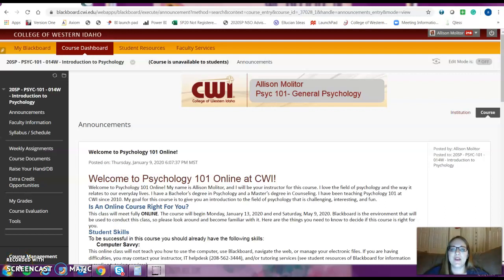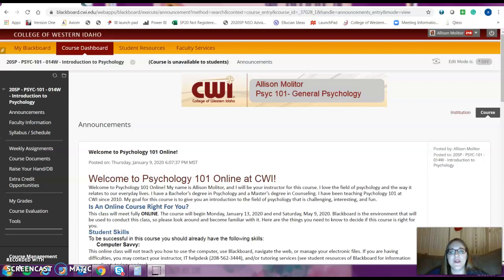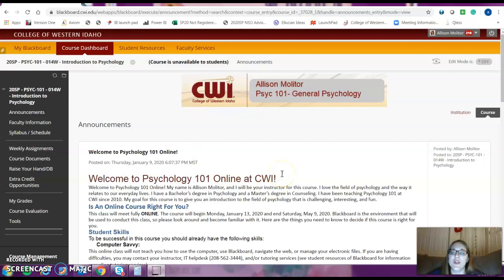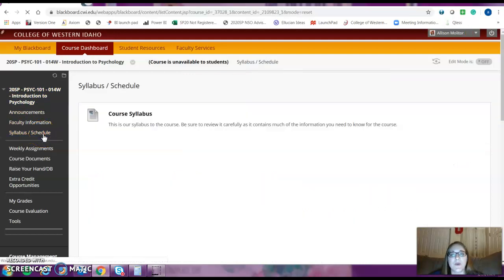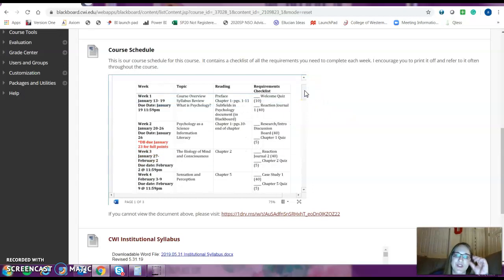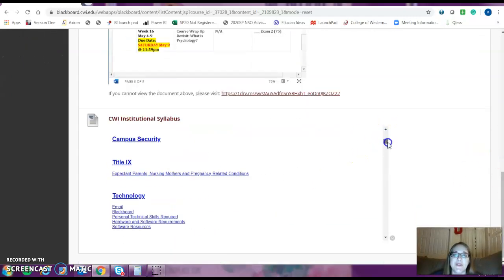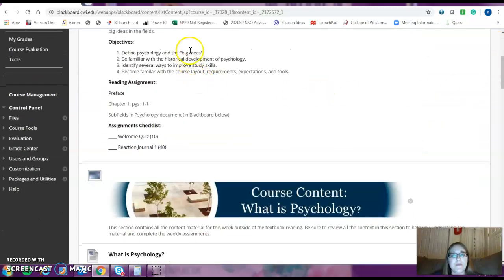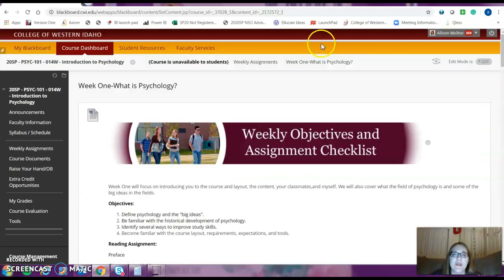Psyc101 Sp20 Intro